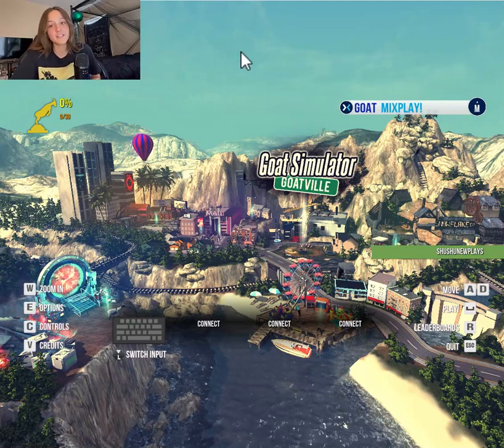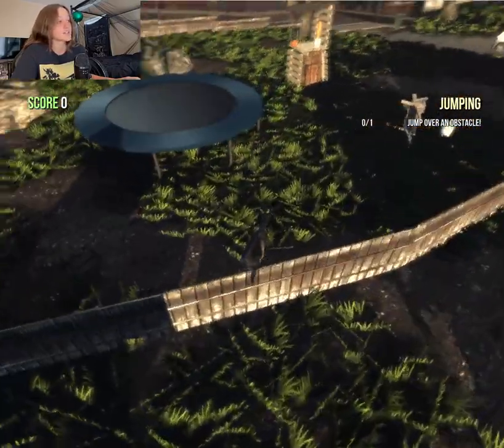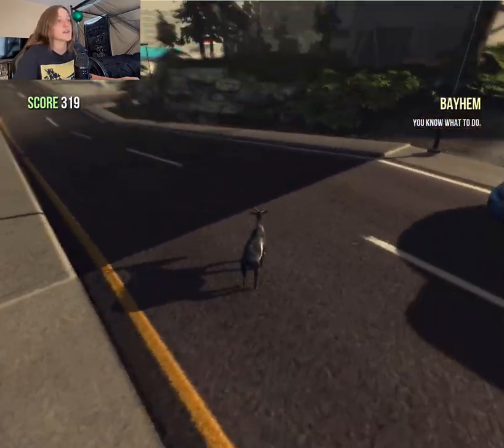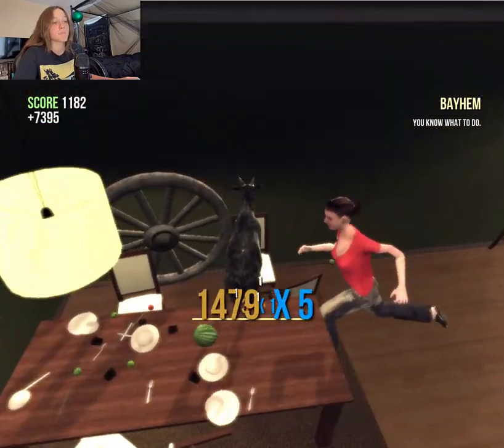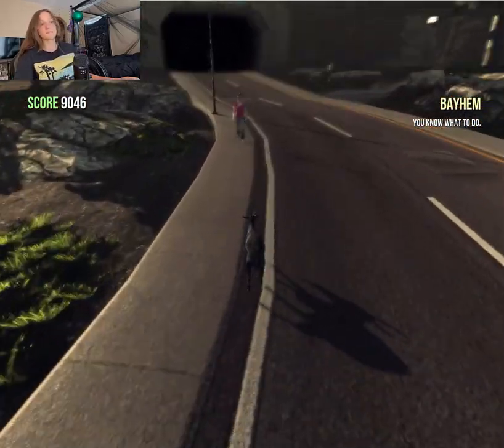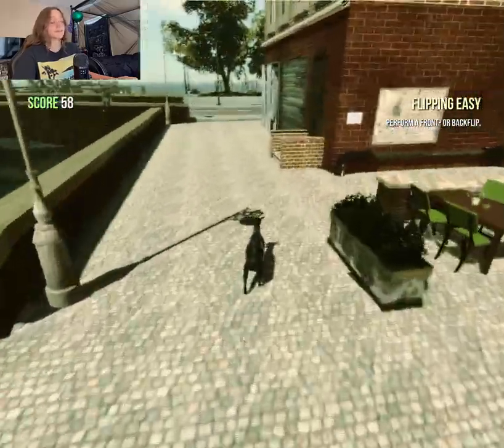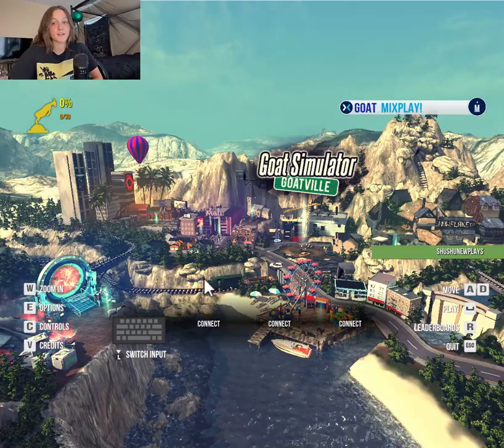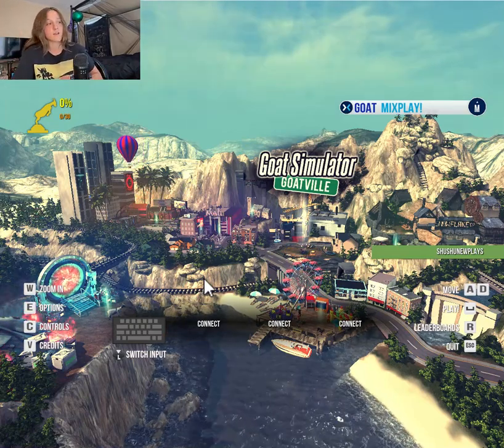Unleash the Chaos: Goat Simulator - Be the Craziest Goat in Town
🐐🎮 Welcome to the wildest and most hilarious gaming experience ever—Goat Simulator! Prepare to go on a non-stop rampage of mayhem and laughter in this epic sandbox adventure! 🚀💥

In Goat Simulator, you take on the role of a mischievous goat with one mission: to cause as much chaos and absurdity as possible! 🐐🎉 There's no serious storyline or deep objectives here—just pure unadulterated goat madness!

🌍 Explore an open-world environment as a goat, and get ready for the most unpredictable and glitchy physics you've ever seen! Expect outrageous ragdoll antics, unexpected glitches, and moments that will leave you laughing out loud! 🤣

🔥 It's all about being the craziest goat in town! Jump, run, and headbutt your way through the world, sending unsuspecting people and objects flying! Ride skateboards use jetpacks, and even go to space—because why not? 🚀

😂 Get ready for hilarious surprises around every corner! Goat Simulator is packed with hidden secrets, Easter eggs, and mind-boggling glitches that will keep you coming back for more. You never know what kind of absurdity awaits you in this goat-filled adventure!

🏆 Complete fun challenges and objectives that will push your goat skills to the limit! Become the queen of goats, organize epic goat parties, or perform death-defying stunts that will have you gasping in awe. The more creative and outrageous, the better!

🌈 Immerse yourself in vibrant and purposely goofy graphics that perfectly match the game's light-hearted and comedic tone. Watch your goat tumble, bounce, and wreak havoc with hilarious exaggeration, making each moment even more side-splitting!

🐬 And if you thought being a goat was wild enough, get ready for mind-blowing expansions and DLCs! Transform into other animals like a flamingo or a dolphin and explore new areas with unique abilities. The insanity never ends!

Join the millions of gamers who have embraced the madness of the Goat Simulator. Get ready for non-stop laughter, absurd moments, and a gaming experience like no other. It's time to unleash your inner goat and embark on the ultimate adventure of chaos! 🐐🎉

Don't miss out on this wild goat-filled journey—click that play button and dive into the insanity of the Goat Simulator! Get ready to beat your way through a world of laughter and endless goat shenanigans! 🐐💥